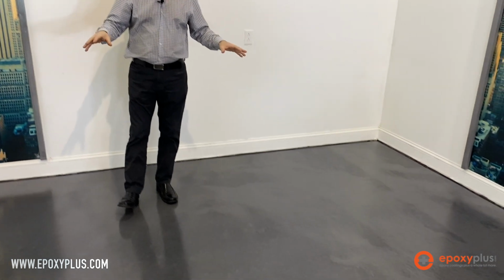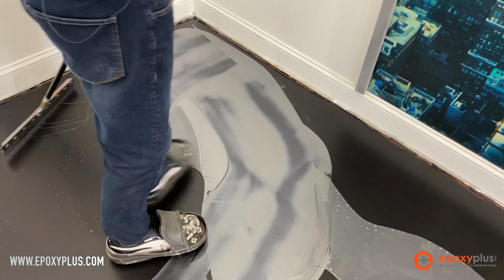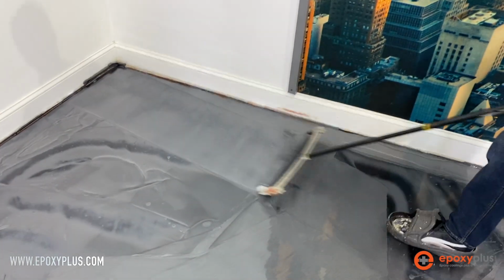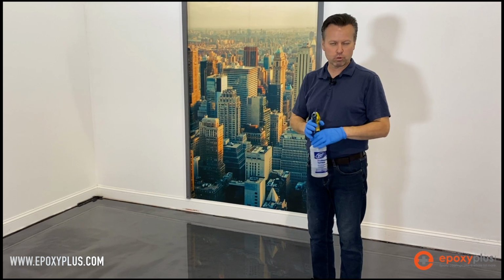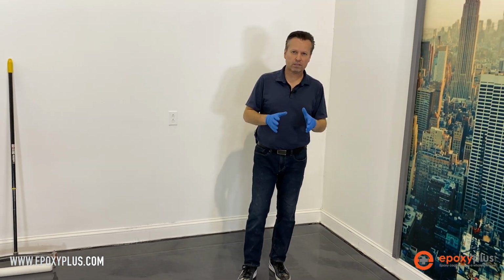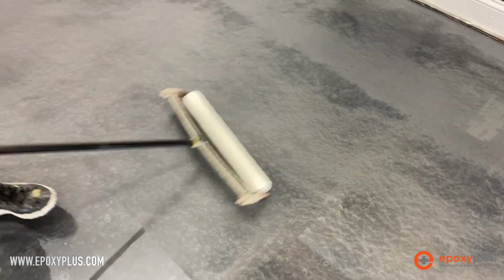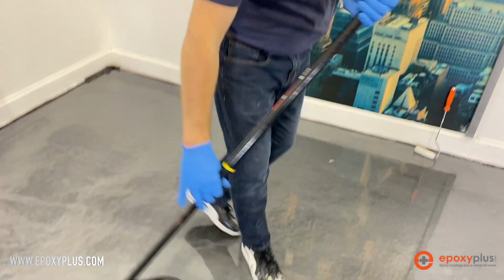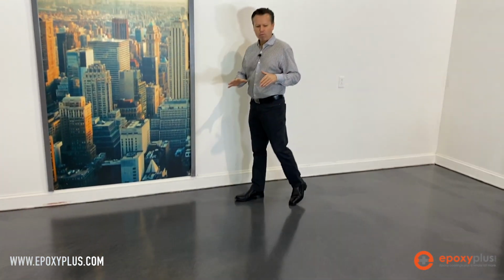EPOXY PLUS | HOME DECOR | POLISHED FURNITURE | THE LOOK OF POLISHED CONCRETE WITH EPOXY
So you want the look of polished concrete but don't have the time or tools? Do this instead!

Polished concrete floors are popular but not always possible for a variety of reasons.  Epoxy Plus has a solution to give you the look of polished concrete without all of the cost and work.

This video demonstrates just how easy it is to use our Designer Metallic Epoxy System with Silver metallic pigment along with a satin super high wear finish to achieve this high end, polished look.

Install Designer Metallic easy to install resin floors in residential homes, commercial locations, stores, restaurant floors, retail flooring, industrial.

to purchase all of the materials seen in this video.